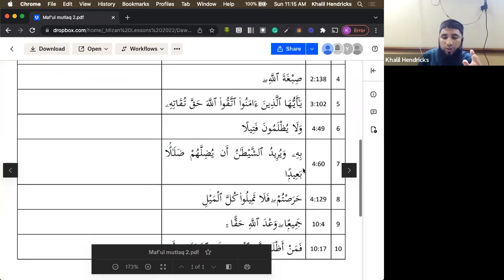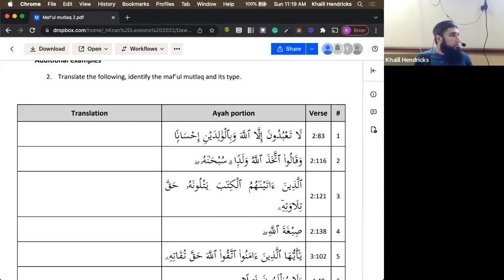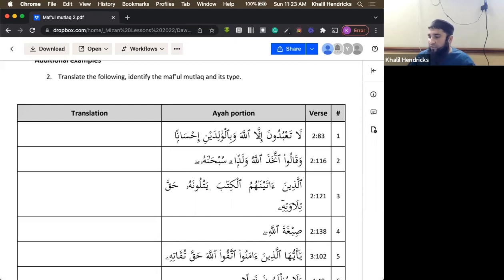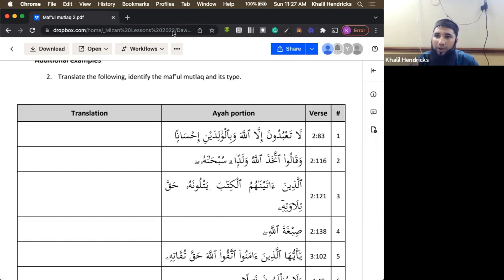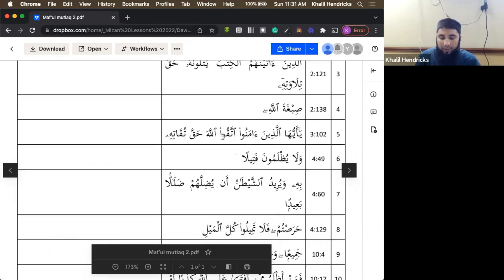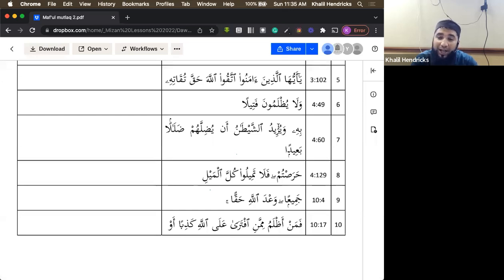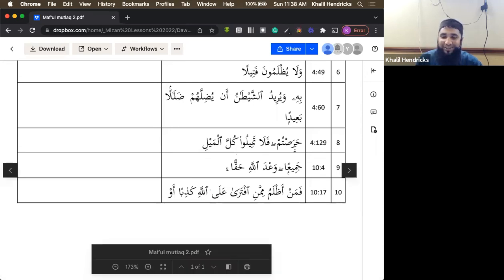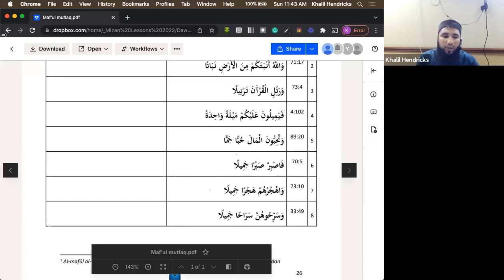Nahwu 2 - Maf'ul Mutlaq - Mln Zakariyya Harnekar - 13 March 2022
Mizan Institute - Second, Third and Dawrah Year